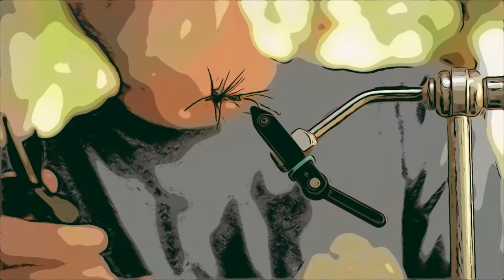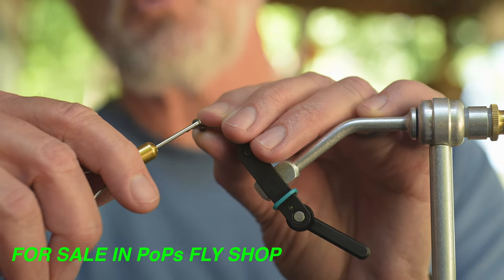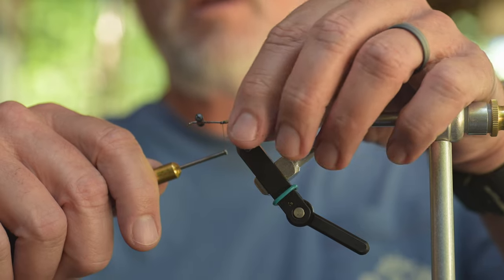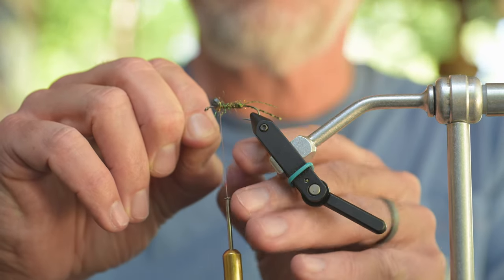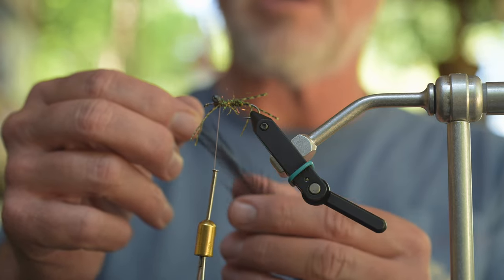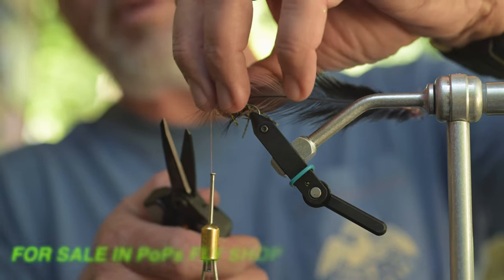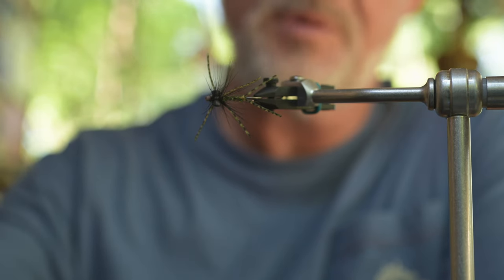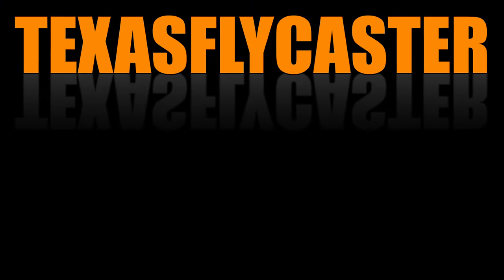Fly Tying The Flippino Midge Fishing Fly Texas HexyNymph CatchAll - Catching Sunfish Bass and Carp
Tying Texas Flies That Work and are simple to tie. That is what this is - A FANTASTIC FLY.

This fly works on just about every fish that swims in Texas, seriously. But it is really aimed at sunfish and smaller species. it does from time to time grab a bass, and the huge carp we have here just won’t resist it when the time is right.

Today I have a guest in the Fly Bar to tie one on. He’s one of the OG's from way back, Joel Hays and this is one of the first patterns he taught me to tie.
I wanted to get Joel in to the Fly Bar - because I had forgotten this pattern over time, and more importantly I forgot what the original formula is. So I though there would be nothing better than a video so we can go back to it anytime - to refresh our memories of the components and how it is tied.

00:00 INTRO
01:09 Hook
01:30 Thread
02:00 Eyes
02:30 Legs
03:30 Back Legs
04:20 Body Ice Dub Peacock
06:50 Hackle
08:40 Finish Hackle
11:05 Whip Finish
I am shooting this from two angles, and you will notice they are two different flies being tied. BUT it is still the same pattern.

Remember to tie for the crowd you expect! If your fly is for small sunfish and "perch" then you don't have to make as stout as you will for bass and carp. That said, sunfish will munch and munch this pattern, and they are so vicious for little guys! they put a lot of wear and tare on any fly. Finish it with a good UV glue, or whatever you have and that will help.

FLY FORMULA
Vise WITH small jaws
Bobbin
Scissors
Whip Finishing Tool
140 (MAX) Flat Waxed or Unwaxed UNI
Hook - Mustad Signature Series NEW - Terrestrial Nymph C53SAP
SiliLegs -
Black Hackle Webby
BODY - Peacock Hurl OR Ice Dub
UV Cement Finish For Durability